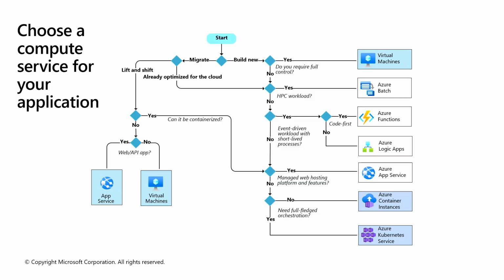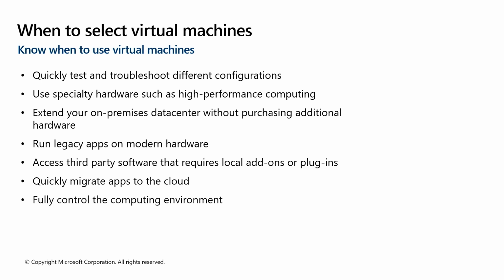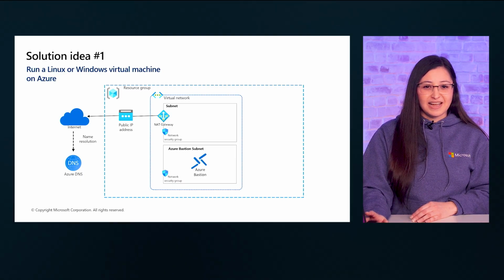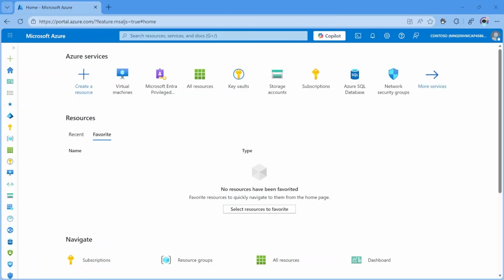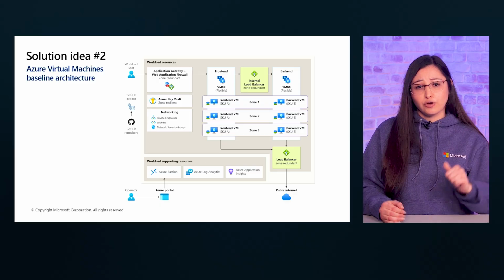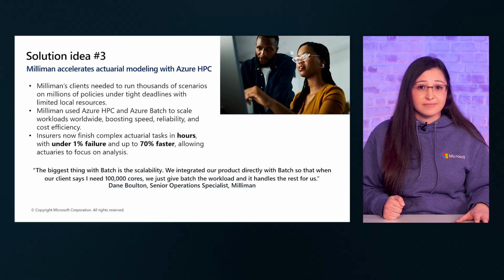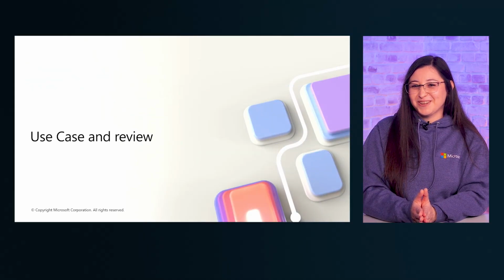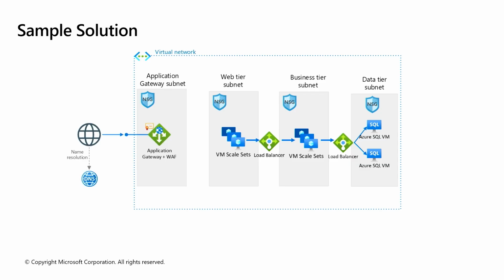Design a compute solution: Part 1 | AZ-305 | Episode 3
In this module, we explore compute solutions available in Azure. We look at Azure Virtual Machines, Azure App, and other options. Some compute solutions support serverless scenarios, while other solutions work well with virtual machines and containers. We examine fast, scalable, and flexible solution options to add compute power to your infrastructure.

Chapters
00:00 Video start
00:07 Introduction
01:25 Choose a compute service
04:59 Design for Azure virtual machine solutions
13:20 Demo
17:43 Design for Azure Batch solutions
20:25 Design for Azure App Services solutions
24:16 Use Case and Review​